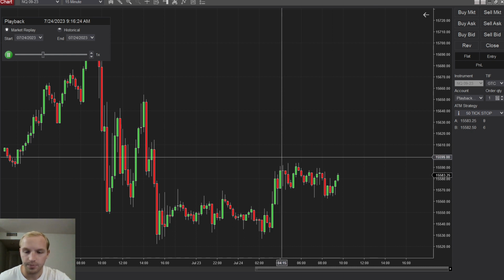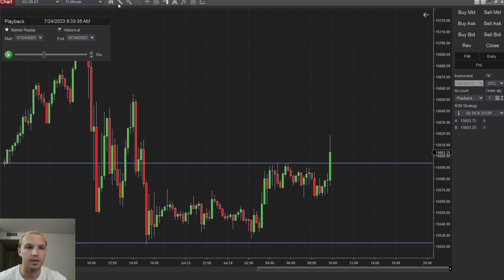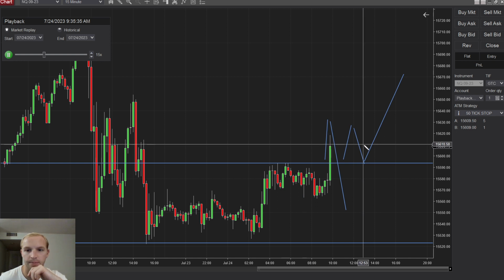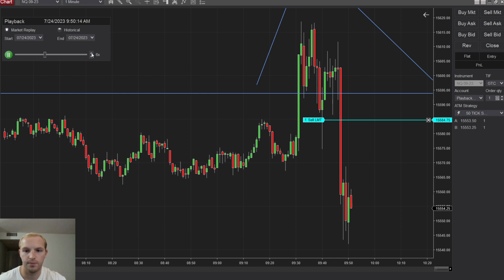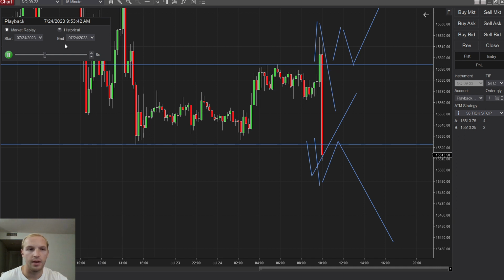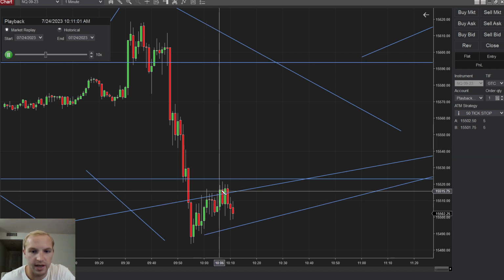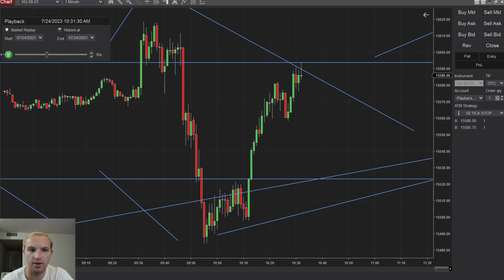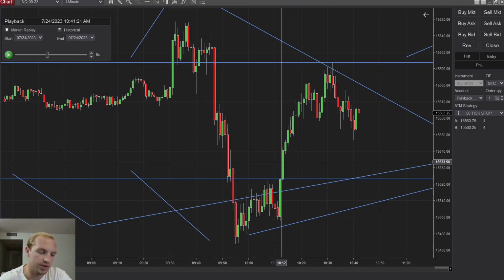How To Identify LIQUIDITY in the Market